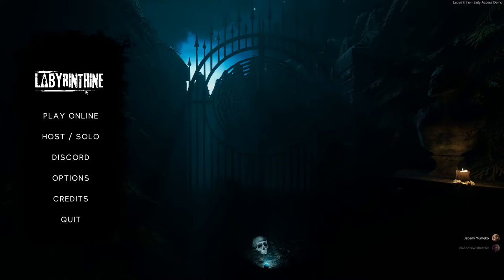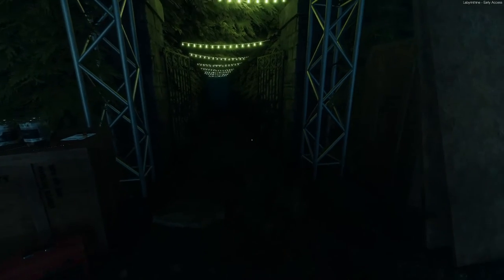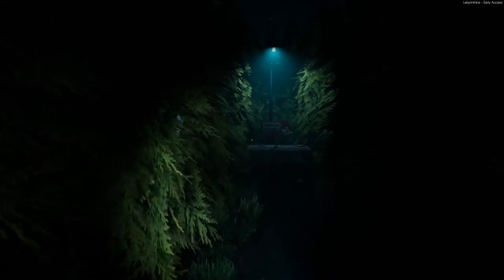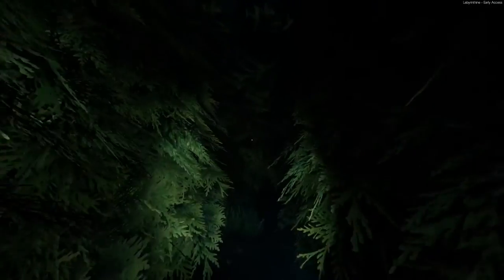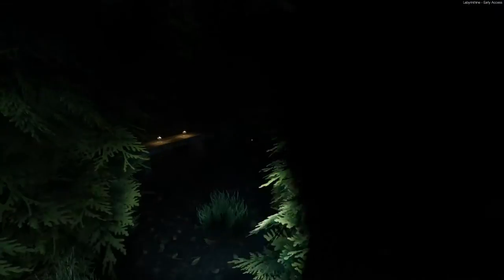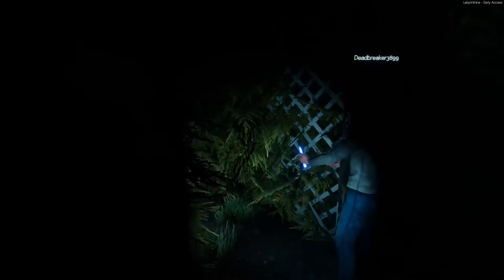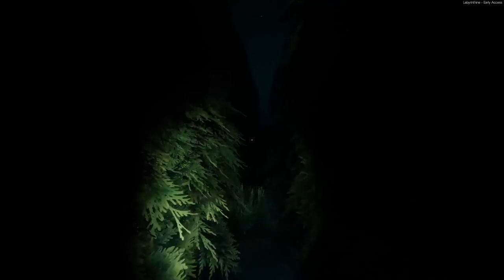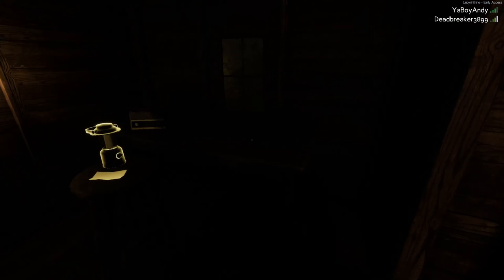The Labyrinth Chapter 1 | WHAT A GREAT GAME!!!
What's going on guys, I hope everyone enjoys this video. Today im playing is The Labyrinth. In this video me and DB.  More videos coming soon, Thanks :). Every Week in January, it will be a double upload week!!!